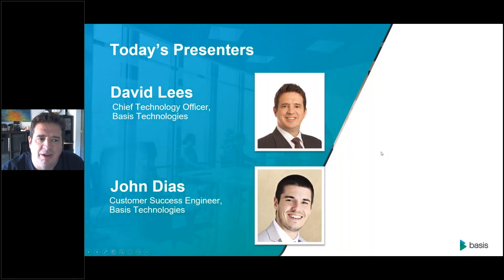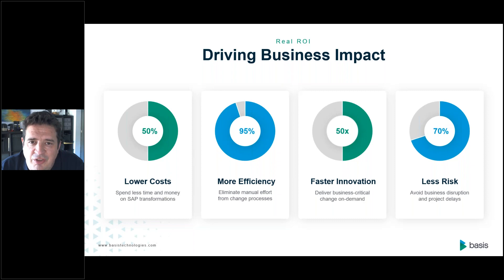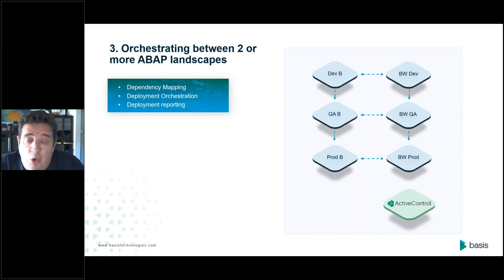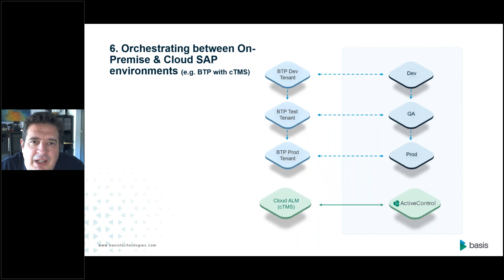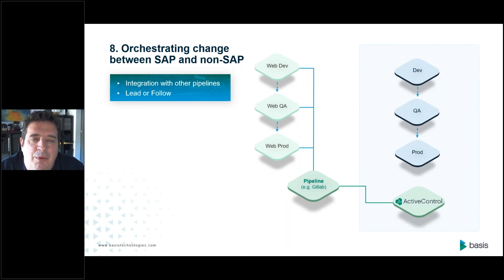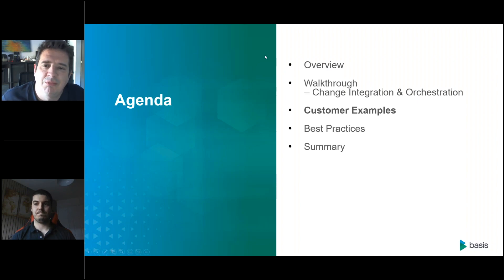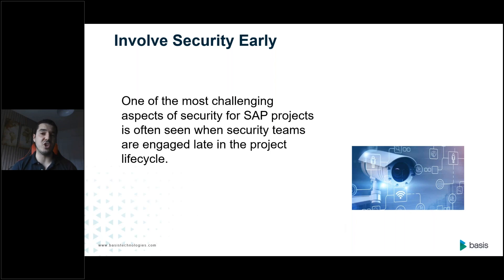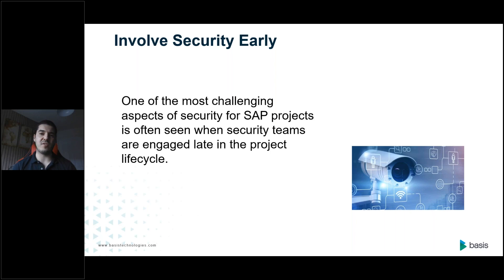SAP Change Governance is Not an Island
In this live webinar we'll share best practice tips on managing SAP change to enable business agility and how to use best-in-breed automation tools to streamline the process.